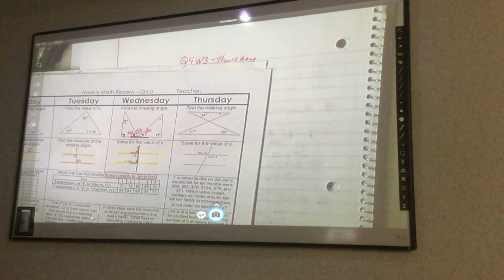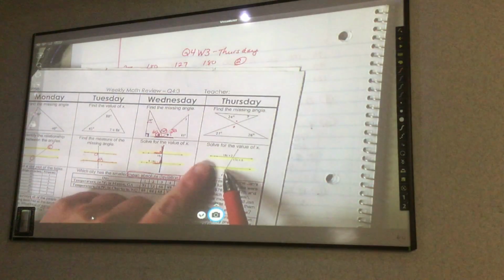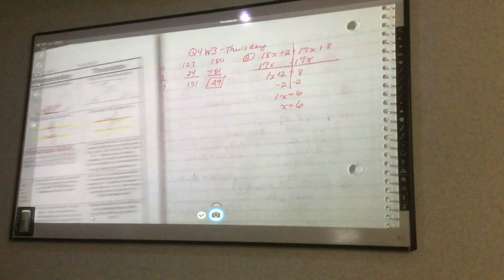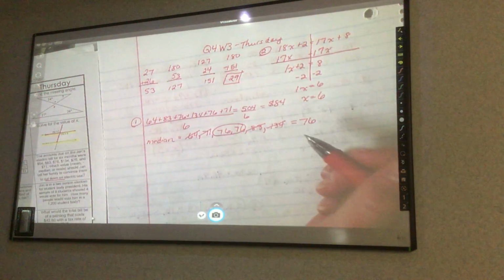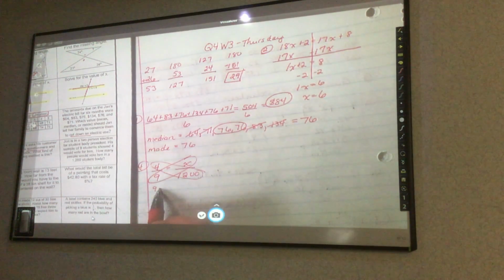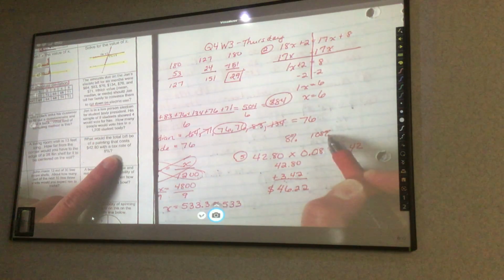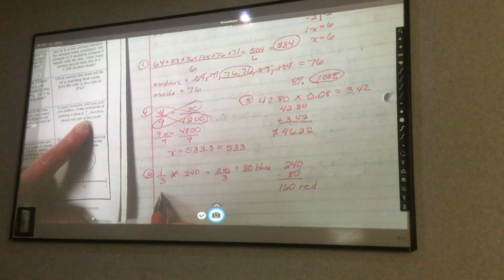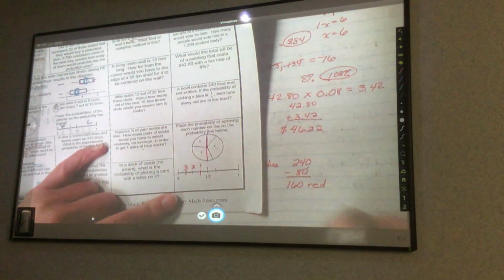Spiral Review Q4W3 Thursday